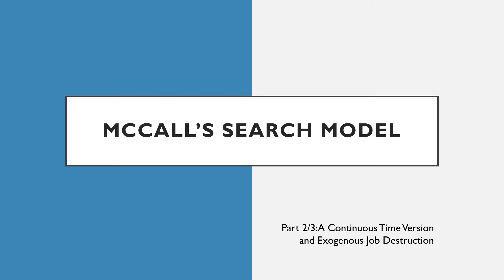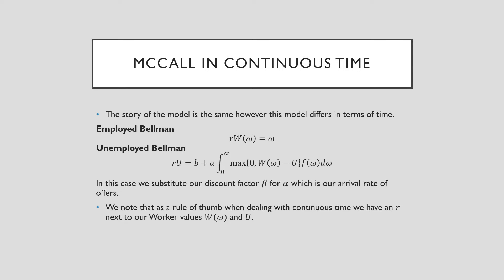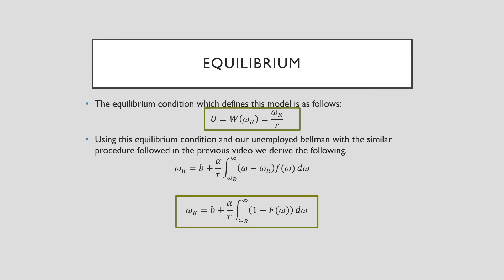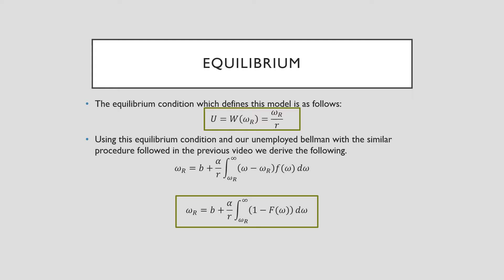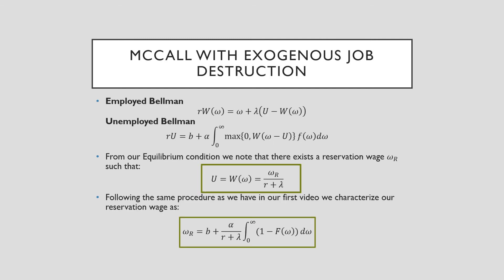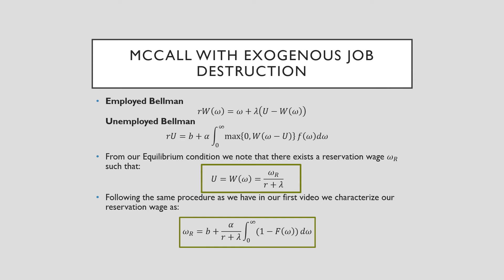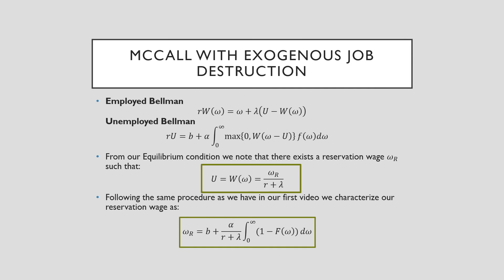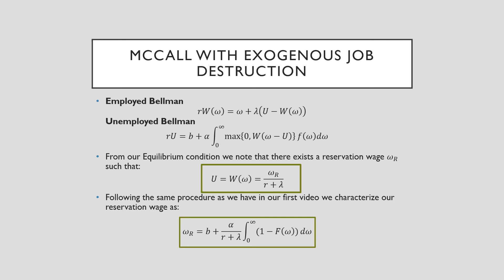McCall's Search Model (Part 2/3): A Continuous Time Version and Exogenous Job Destruction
In this video we go through a continuous time version of McCall's search model and incorporate exogenous job destruction to demonstrate both unemployed to employed and employed to unemployed.